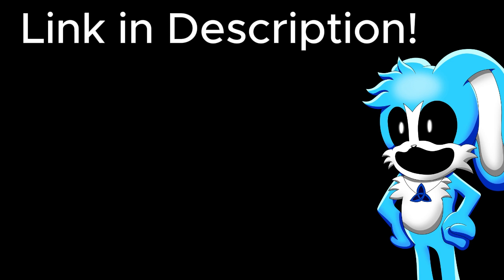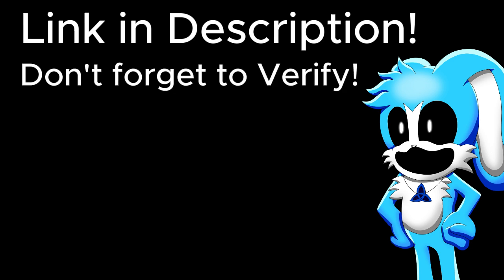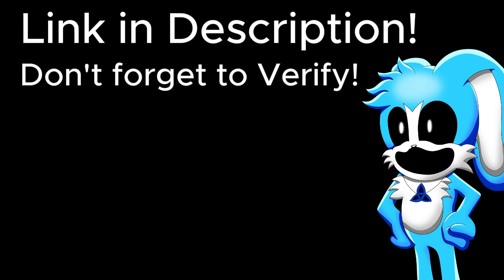Discord Server Announcement